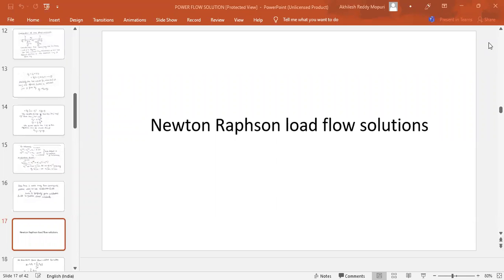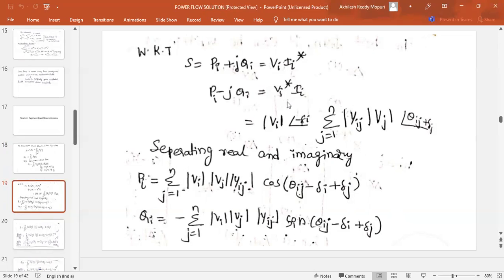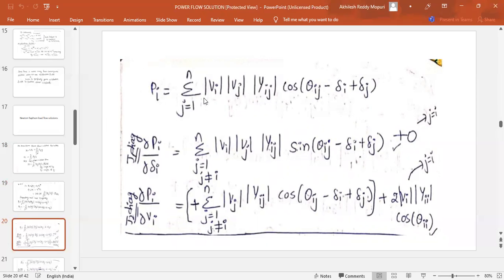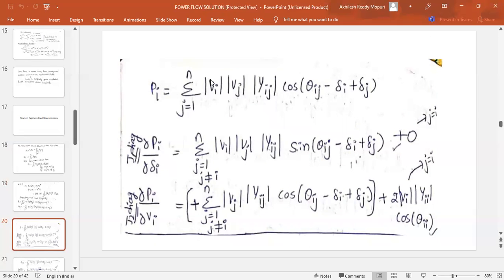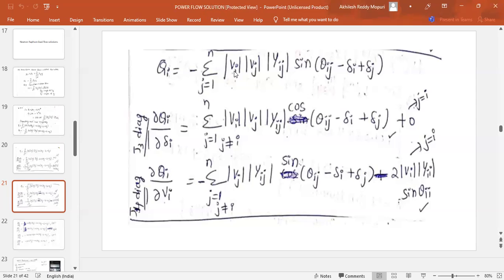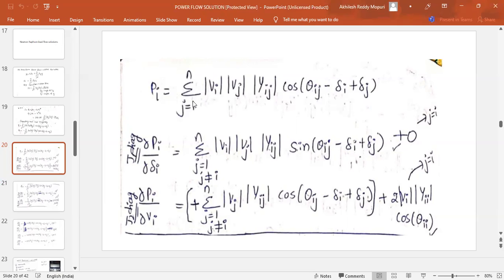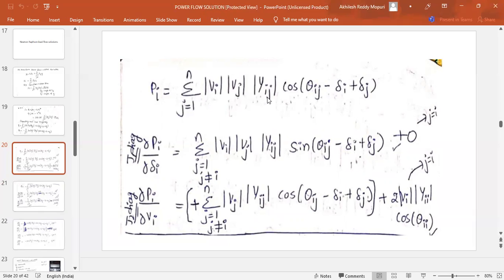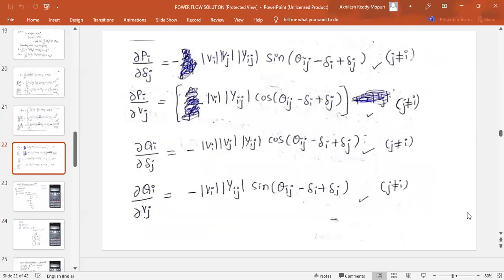NEWTON RAPHSON - THEORY